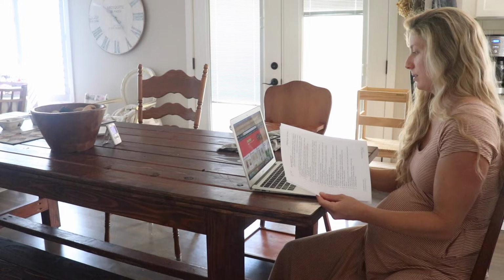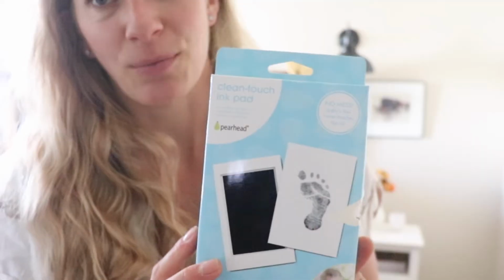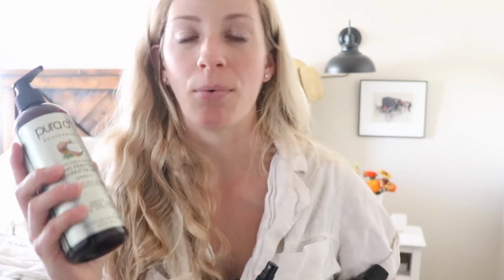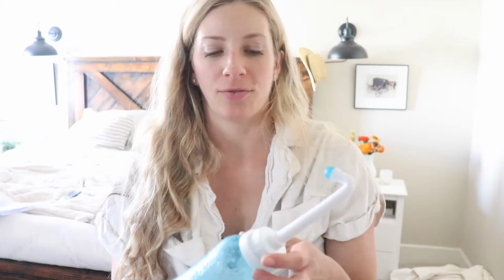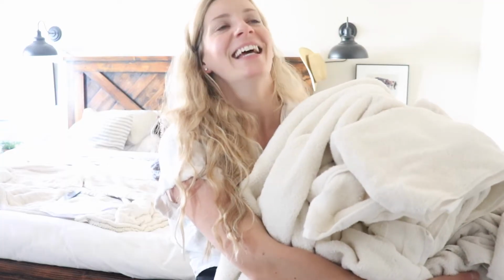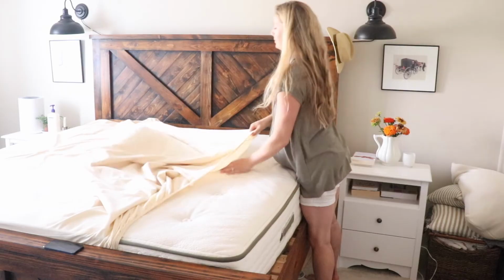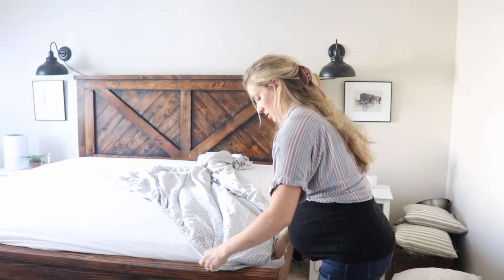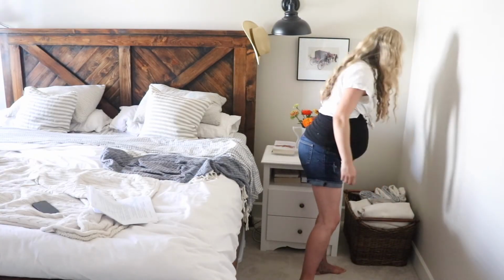How to make a Home Birth Kit - Preparing for Natural Birth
In this video I'm sharing the steps I take to get ready for home birth. We had a smooth first home birth two years ago, so I'm sharing some of the tips that I learned and will implement now for the second one. Thank you so much for stopping by the Homestead!

You can find more details + a free printable supplies checklist

Washable Chux Pads
Mattress Protector (I was mistaken in the video - it’s not organic cotton, but it is OEKO-TEX STANDARD 100 certified which requires it to be tested against harmful chemicals)
Perineal Balm
Organic Cotton Towels
Organic Cotton Pads
70% Alcohol
Aloe vera Gel
Black Trash Bags
Newborn Baby Footprint
Hydrogen Peroxide
Glass Spray Bottles
Coconut Oil

What do you want to learn more about?